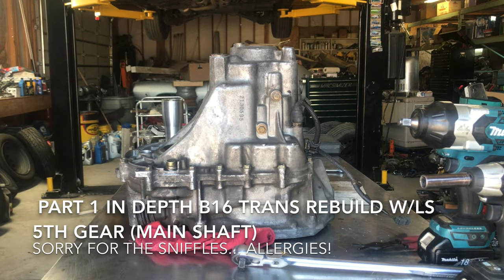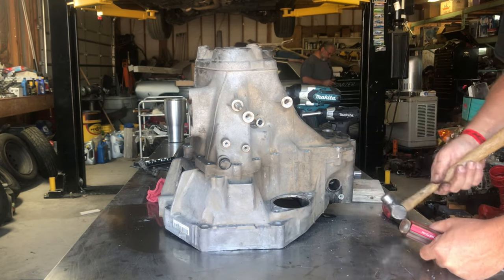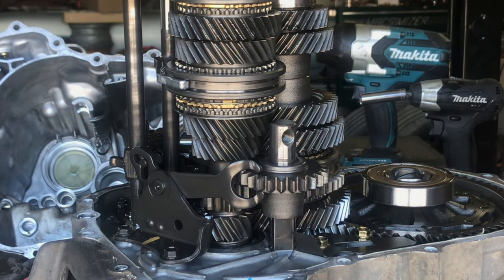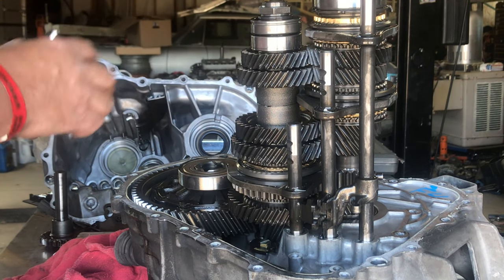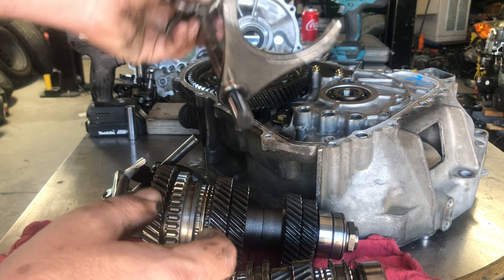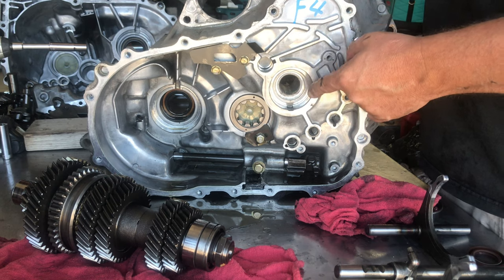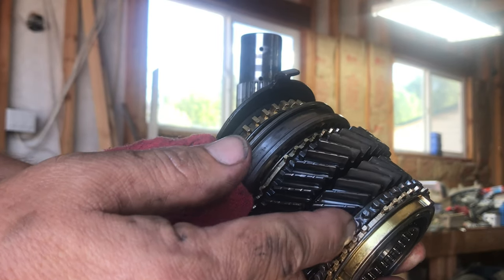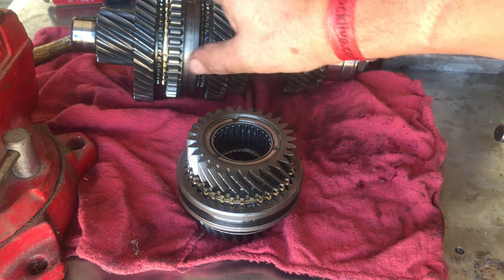Honda/Acura B series 5speed IN DEPTH REBUILD! PART 1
Complete disassembly and rebuild of b16/LS 5 speed to include adding the LS 5th gear for better freeway crying rpm.

Replaced input bearing and seal, all new brass synchros. 1st/2nd and 5th/reverse shift forks.